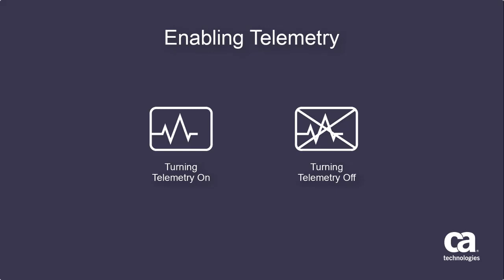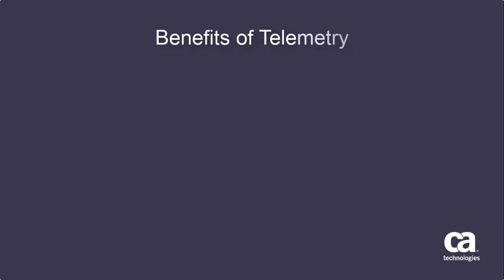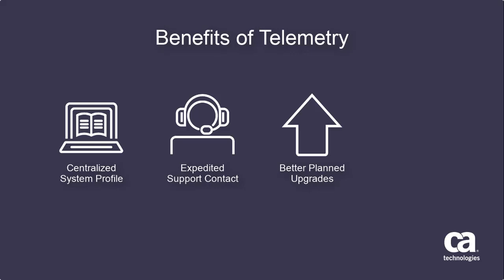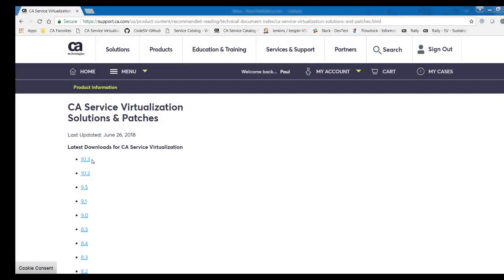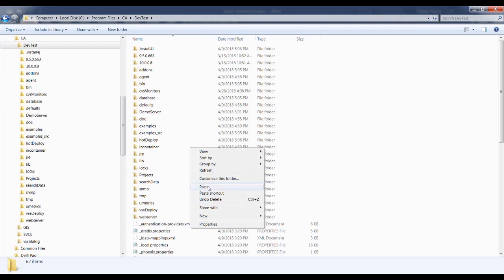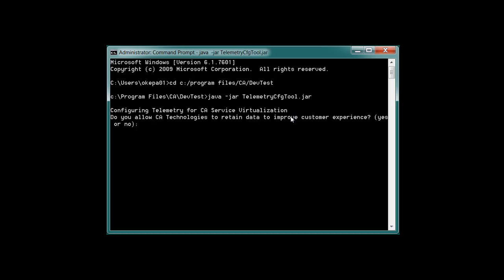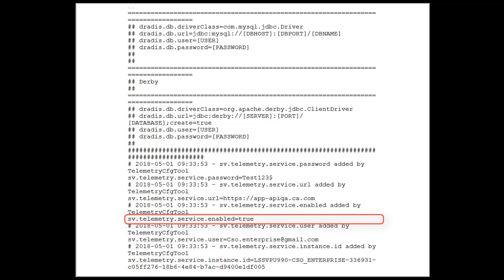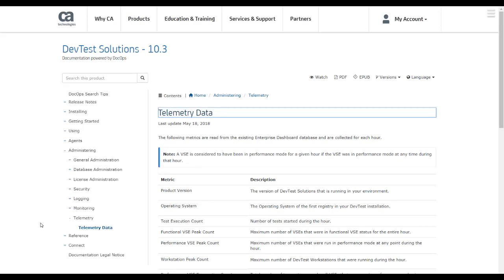Enabling Telemetry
This video demonstrates how to enable and disable telemetry for CA Service Virtualization 10.2 and 10.3.